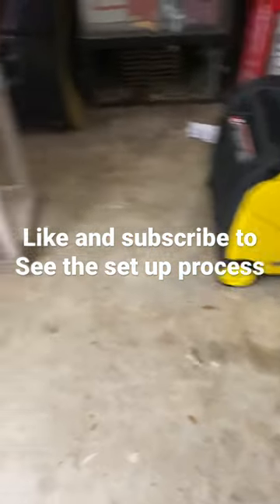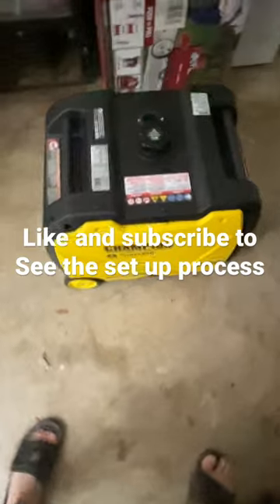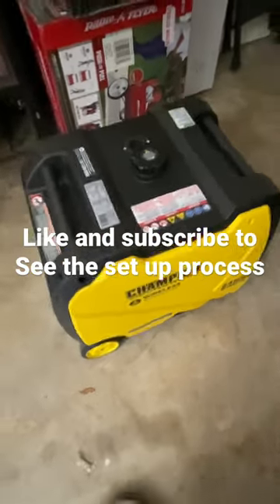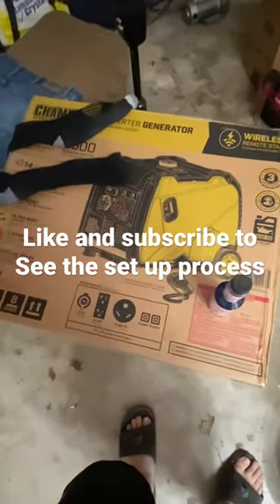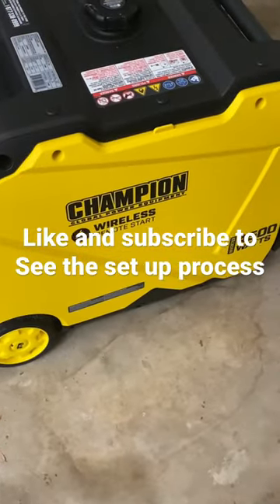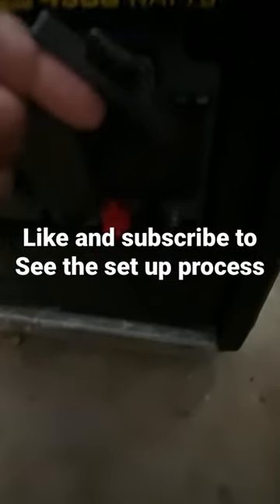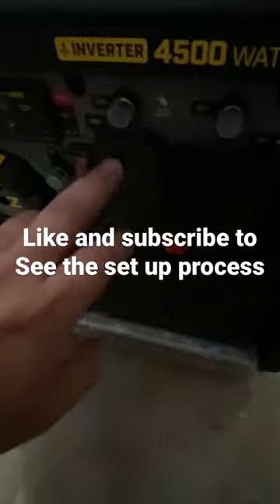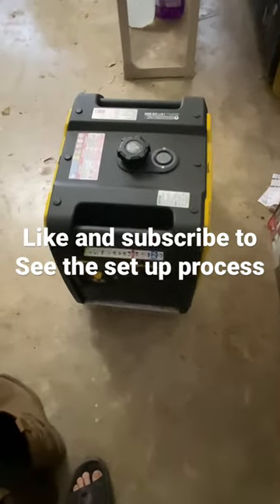Purchased a champion 4500 W wireless remote start generator (set up process coming soon)